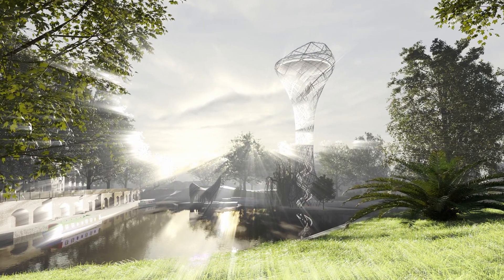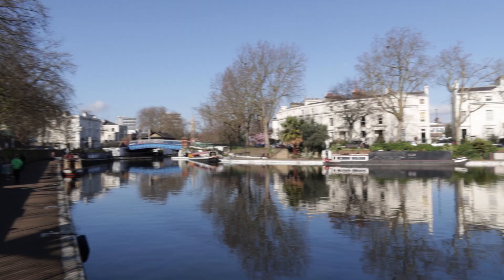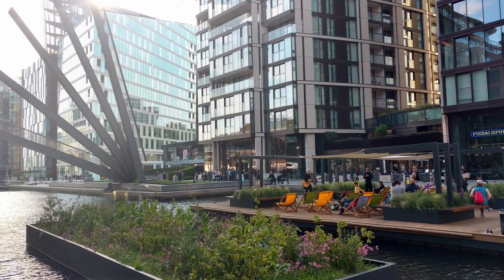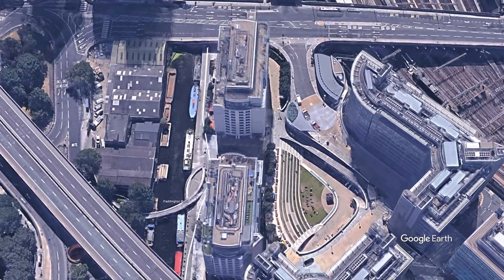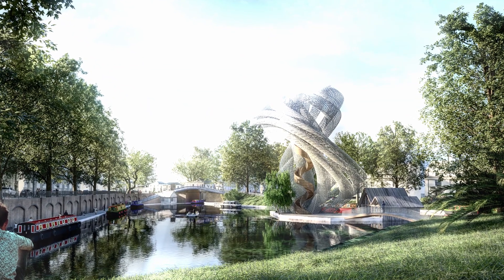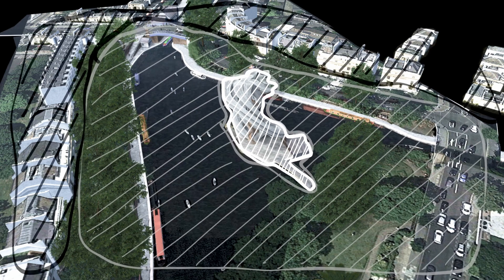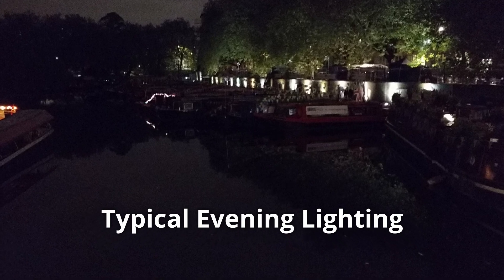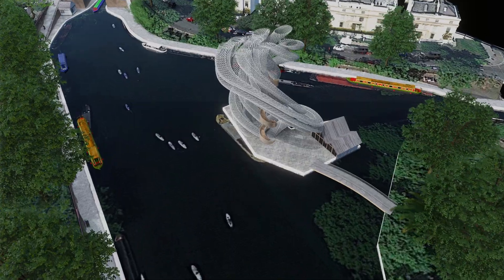New tower in Little Venice in London - walk through architectural design decisions and visualisation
A proposal for a tower sitting at a small island in Little Venice, Maida Vale London, minutes away from Paddington Train station.  The tower sits at the point where Paddington Basin stems off from Regents Canal in West London.  What do you think.

Why make a tower in a quiet area of London? Create a new vantage point for the area and add a habitat for birds and bats. It is also perfectly situated in a Georgian neighbourhood, yet peeled back and separate through the canal, giving the object the ability to be unique.

The image shown on the cover has been made with Blender and Blender has played the primary role as software for the architectural design process and the visualisation. In addition, affinity Photo has been used for the image post processing.

This video is part one of a two part series, the second being the walk through of how Blender and Affinity Photo was used for the design process, so stay tuned to find out when the next video is released!

-- 🖱️ tech for architects and designers
-- ✍🏼 sketching essentials
-- 📷 equipment for making videos